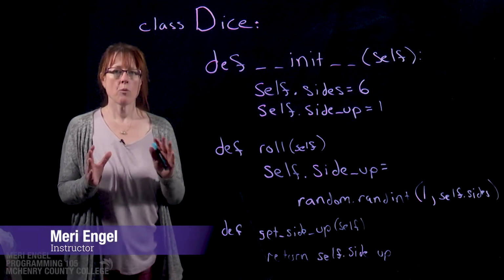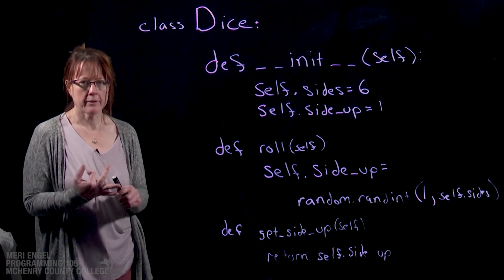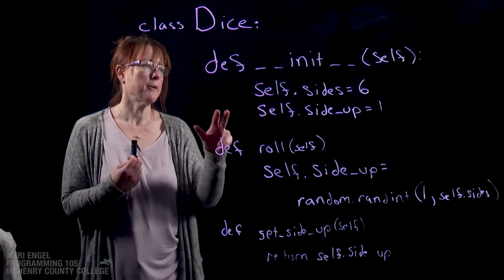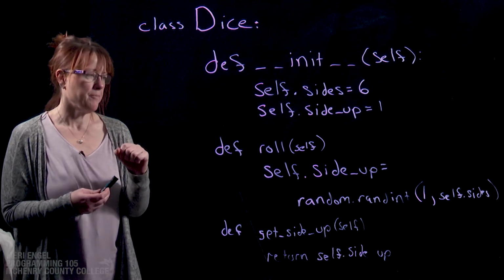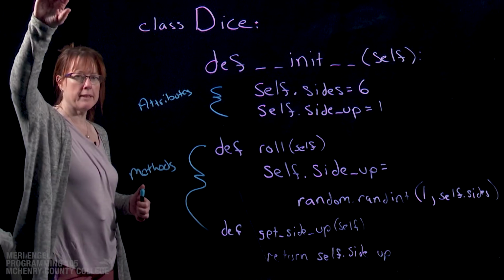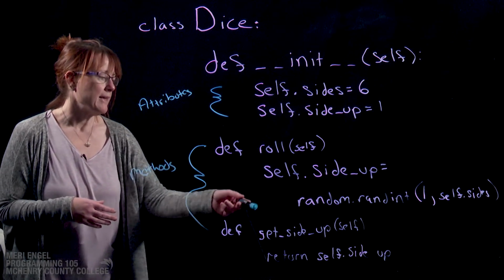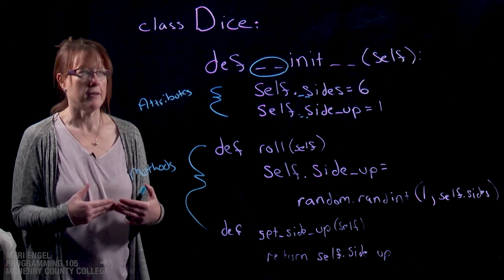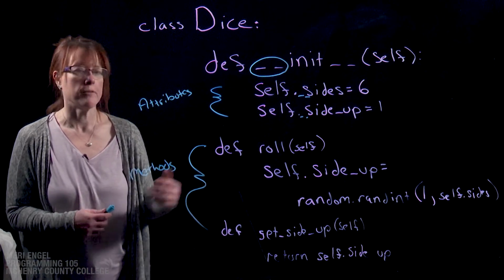Chapter 10.2 Classes - PRG105